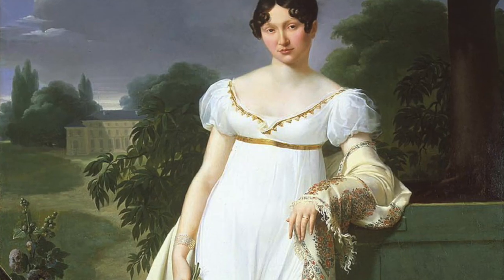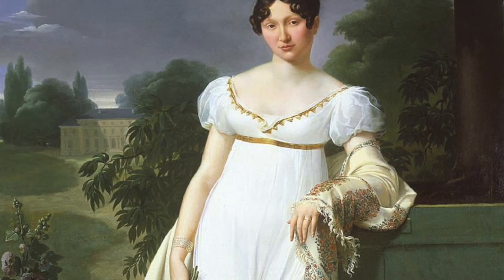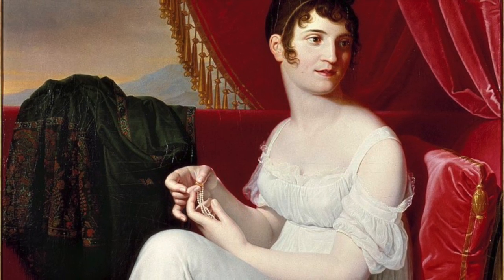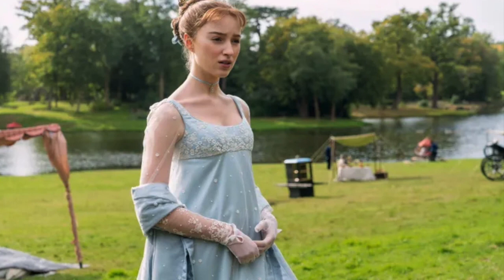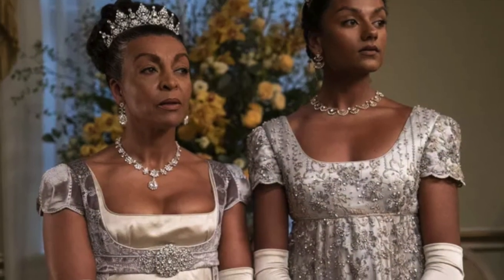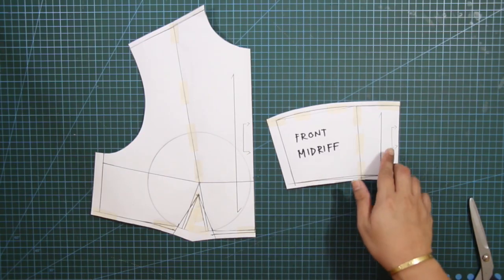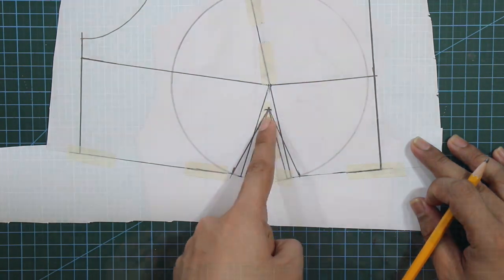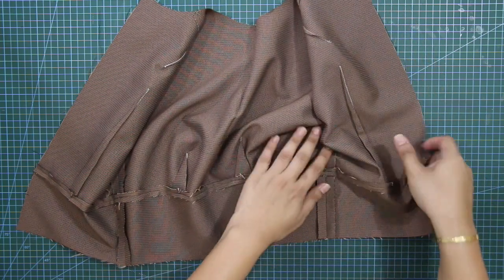CLASSIC EMPIRE TRAILER | LA MODÉLISTE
Today, I'm thrilled to show you how to create the Classic Empire waist or bodice. This style, also known as the Empire silhouette, is all about a fitted bodice that ends just below the bust, giving a high-waisted appearance.
You might recognize this elegant style from the costumes in the popular series Bridgerton, where it was frequently featured. Now, I'll guide you through the pattern making process, so you can bring this stunning style to life.
In this tutorial, we'll cover everything you need to know about pattern making for the Classic Empire waist. From understanding the pattern and sewing the garment, I'll take you step by step through the process.

Shot with:
IPHONE14 pro max
Canon Camera
BENRO TRIPODs

Edited on:
Final Cut Pro
Adobe Photoshop
Figma